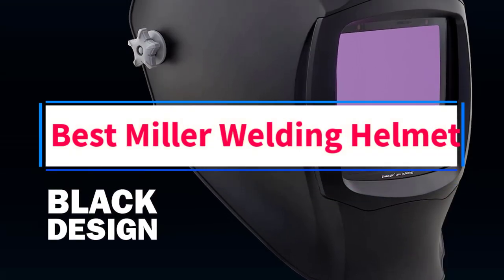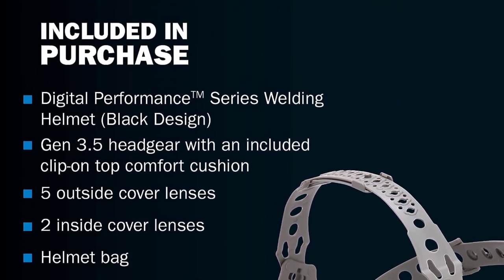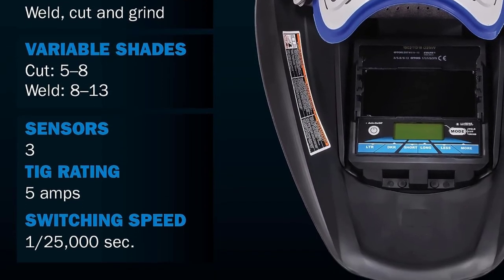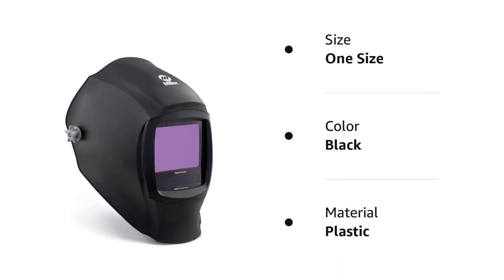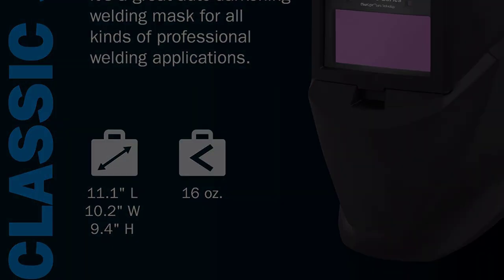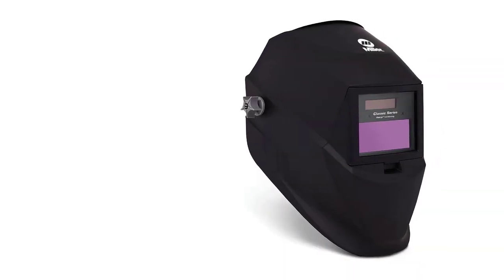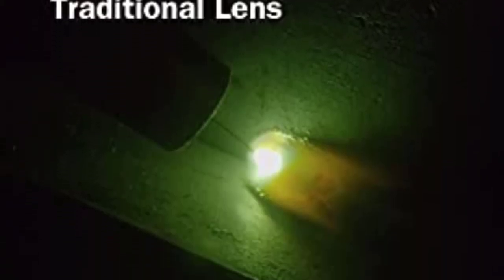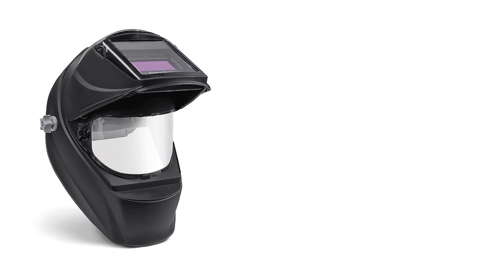✅ Best Welding Helmet - Best Miller Welding Helmet Review 2023 - Welding Helmet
In this video, we listed the Best Miller Welding Helmet that are available on the market for their true quality, actually, I tried to make the list based on their popularity quality-price durability user opinions and more.